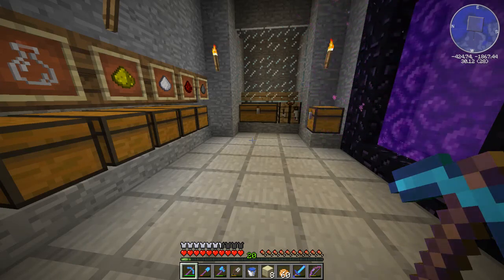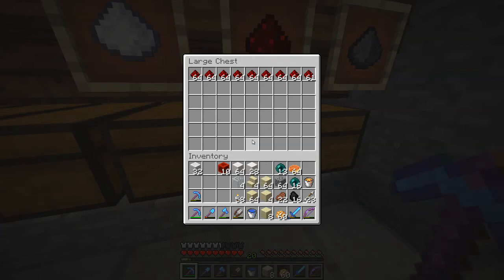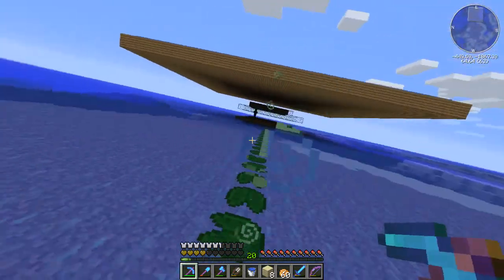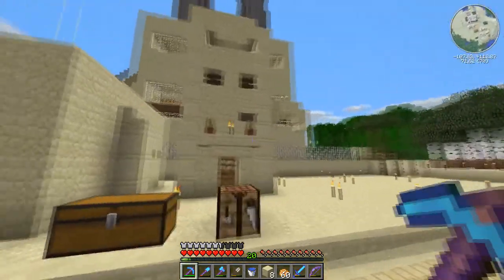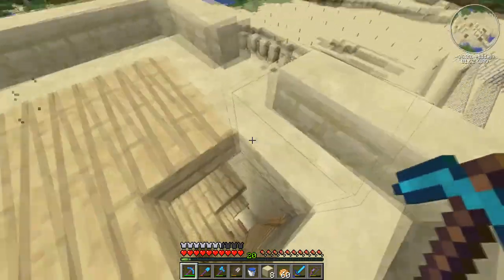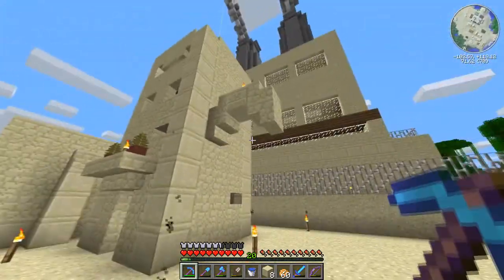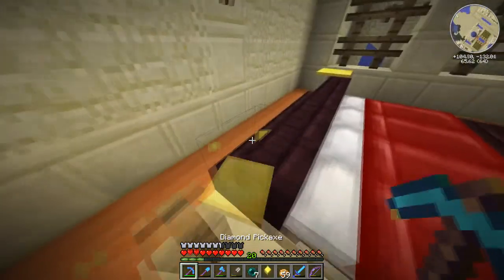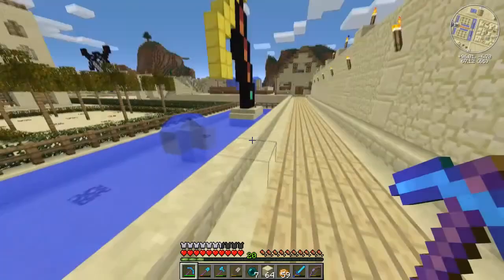Building With Sand - Minecraft SMP: Episode 43 "Back to work"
In this episode we get back to what we left off on pre-patch.